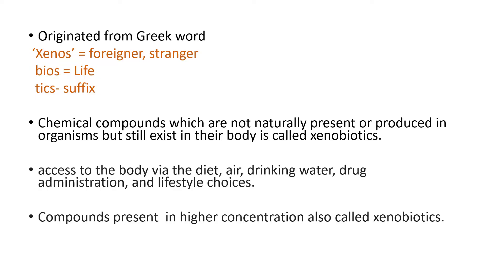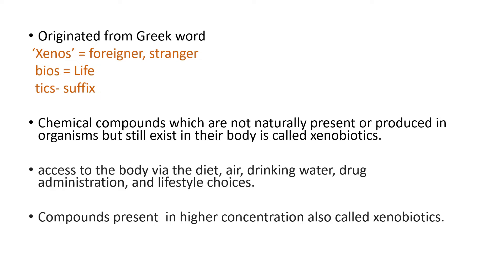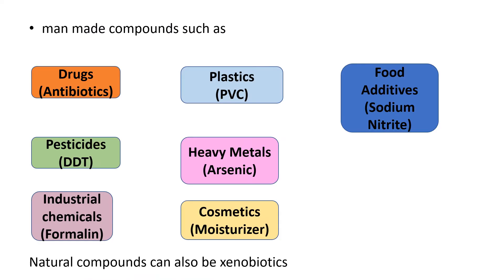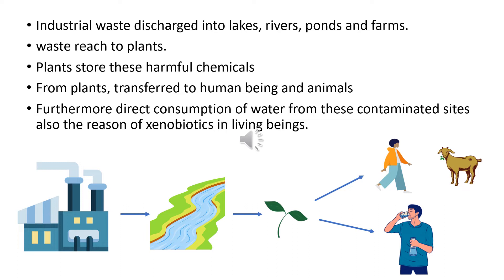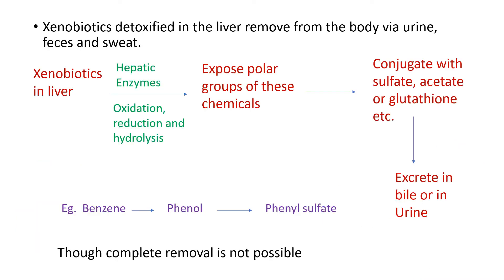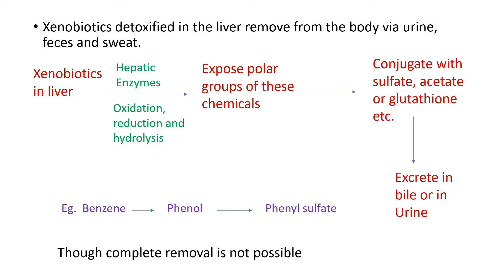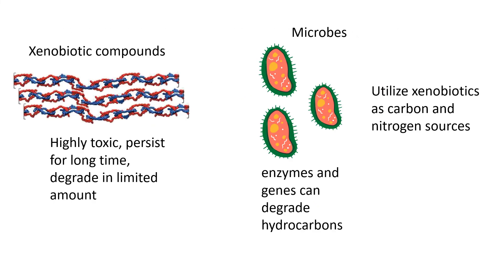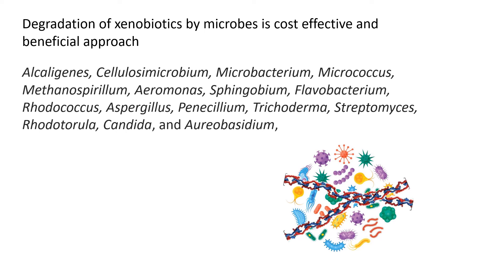xenobiotics: overview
This video gives an overview about xenobiotics. This video describes what is xenobiotics their example and degradation , microbes which can metabolize xenobiotics.

The channel is for Microbiology learners and enthusiast. On this Channel one can find terms and topics related to Microbiology. Purpose of making this Channel is to make Microbiology easy to understand. So read, learn, ask and contribute. On this channel different playlists are available which contain various topics on microbiology. Please go through it. These playlists are:
1. Interesting world of microbes
2. Microbiology Glossary
3. Microbiology Lessons
4. Microbe News
5. bacteria
6. virus
7. Fungi
8. Microbiology Lab